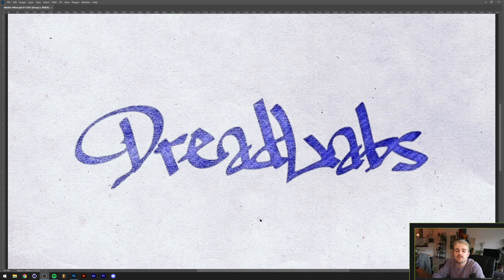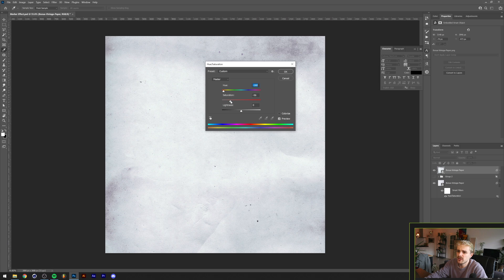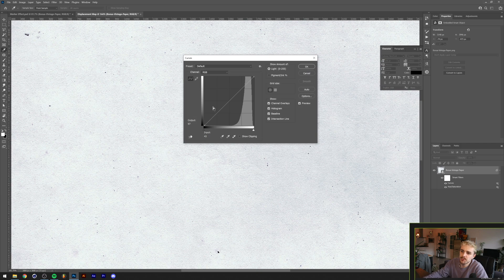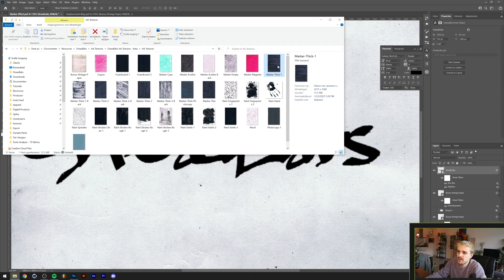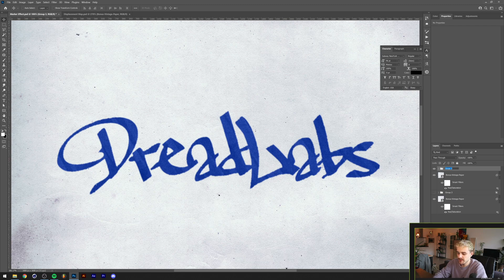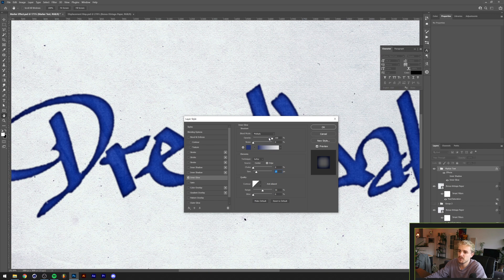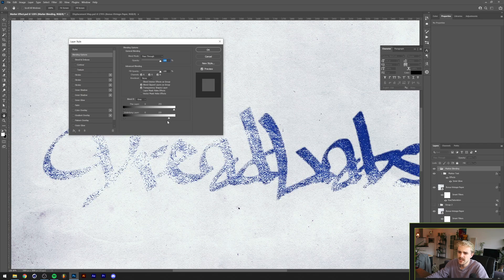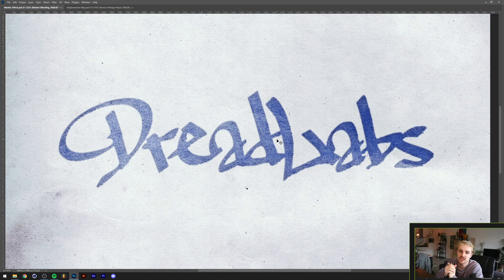🖍 Marker Effect in Adobe Photoshop!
In today's video I'll show you how to make your text look like it has been written with a marker in Adobe Photoshop!